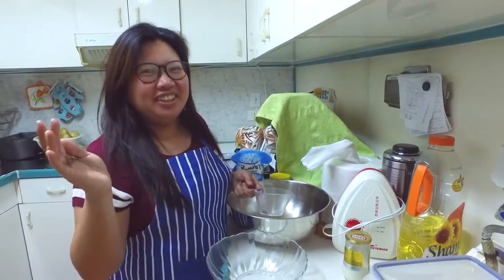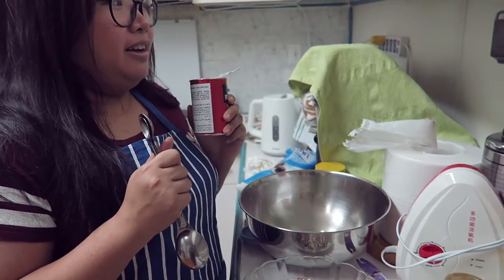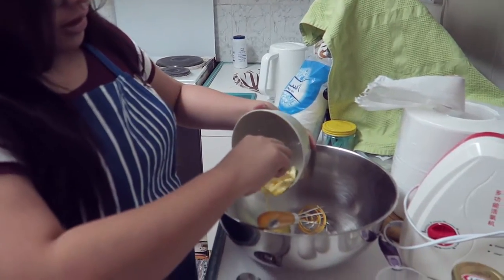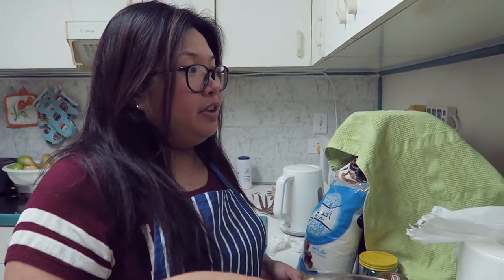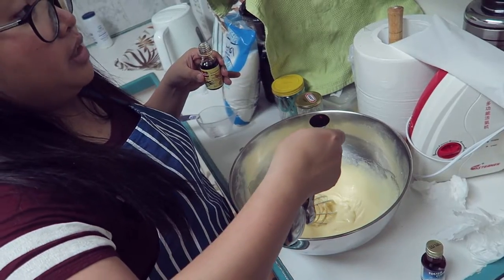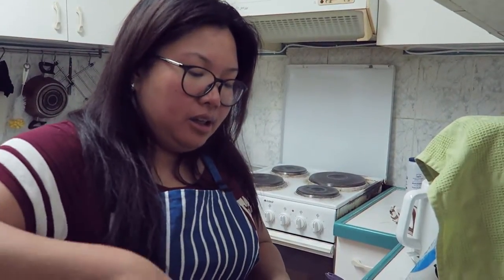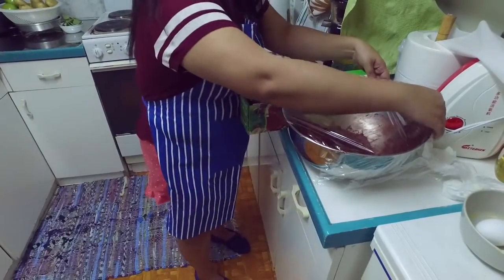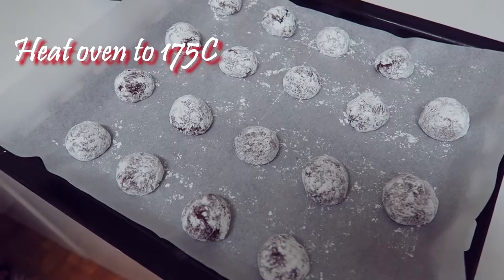RED VELVET CRINKLES with Cream Cheese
Learn how to make Red Velvet Crinkle Cookies. A very popular sweets in the Philippine online business!

Check out your favorite Filipino YouTubers now!

PopularOnYouTubePhilippines | Philippines | SupportFilipinoYouTubers

Support Me
Let's support Filipino Vloggers! | SupportFilipinoYoutubers